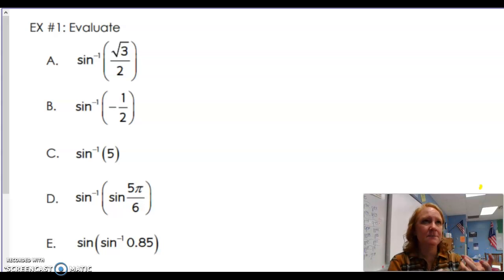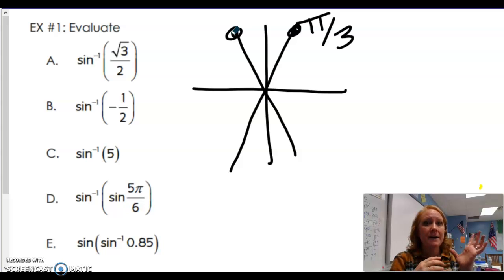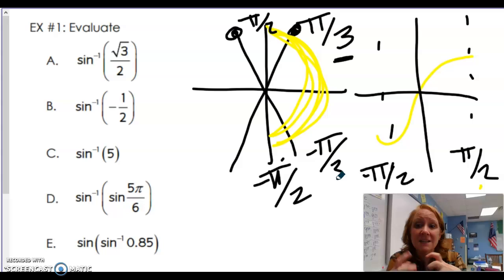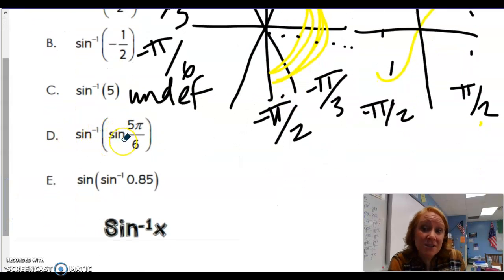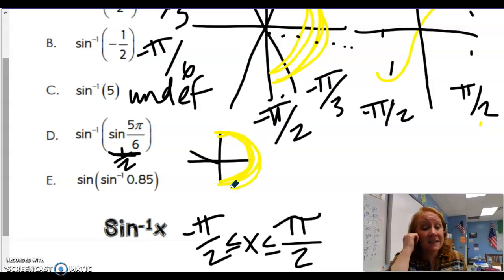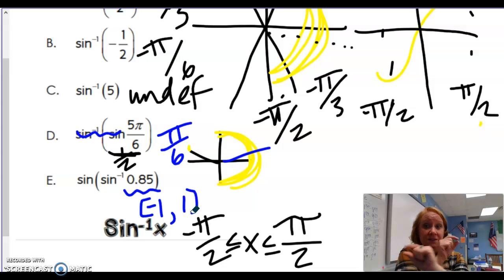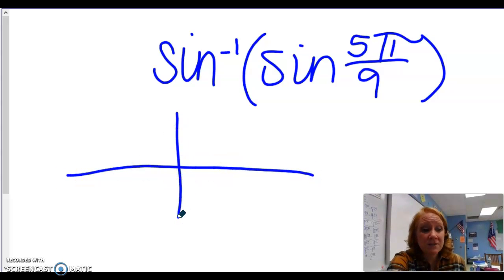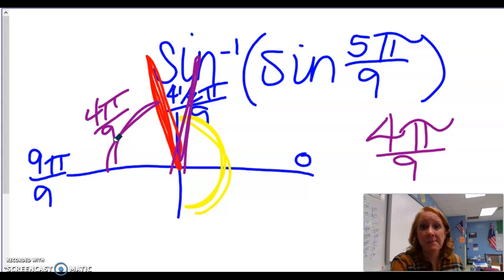Trig ArcSine Composition of Functions